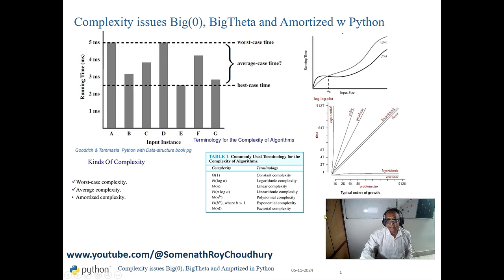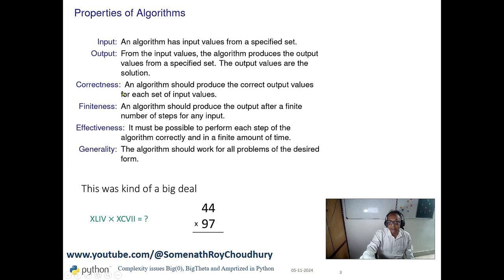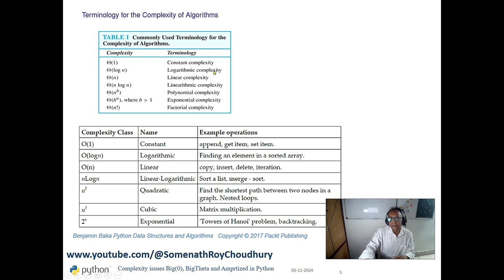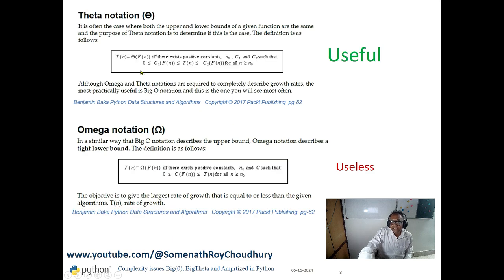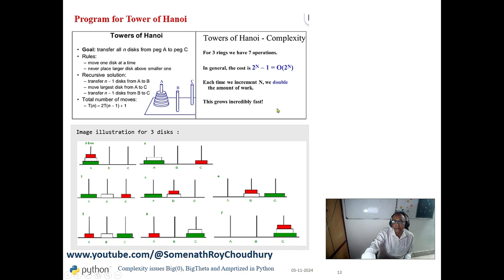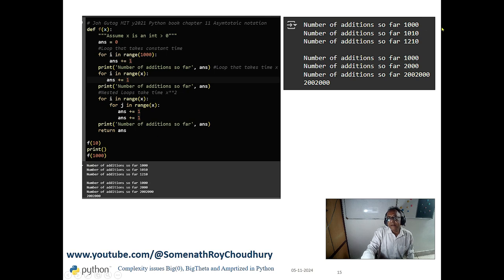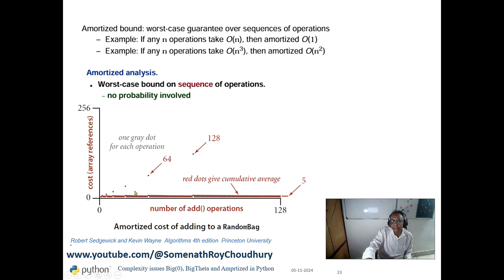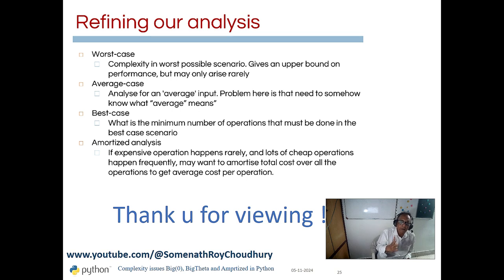Time Comlexity Big(O), Big Theta, Amortised Complexity, Space Complexity wit examples with Python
Full ppt and document